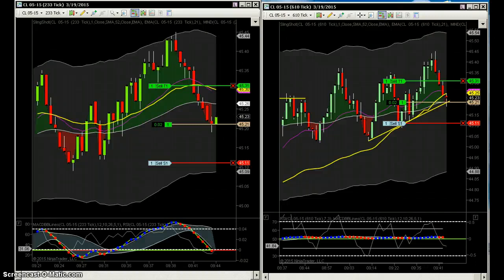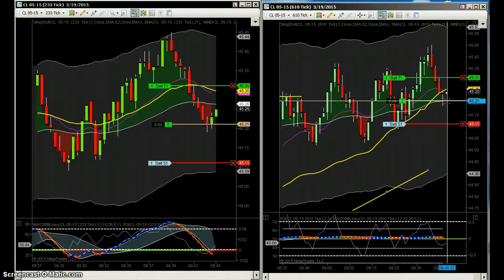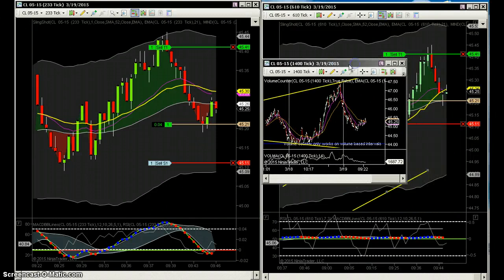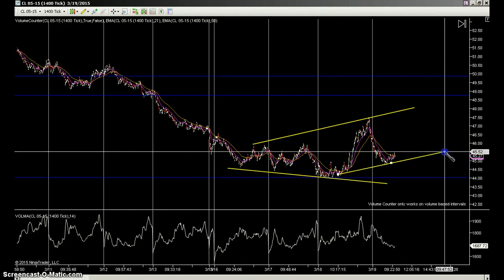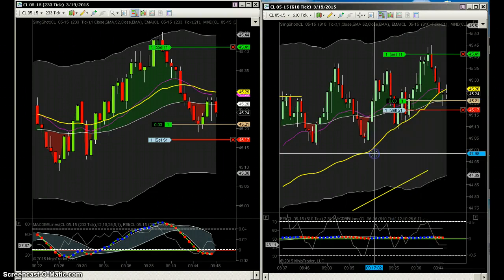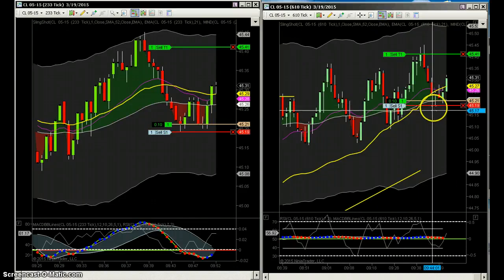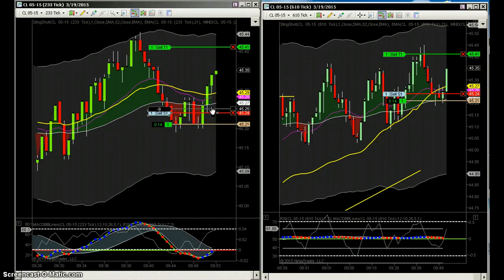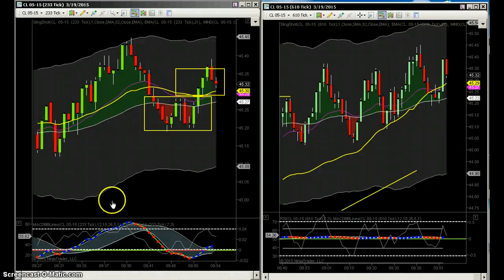Crude Oil Trade March 19 2015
Crude Oil Trade March 19 2015 using the DTS Trading System.